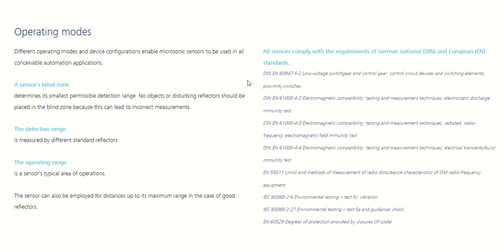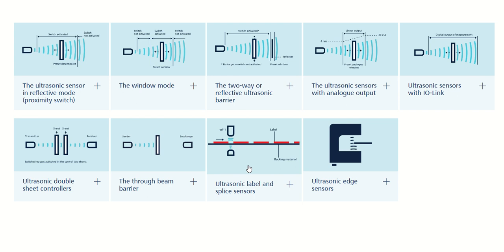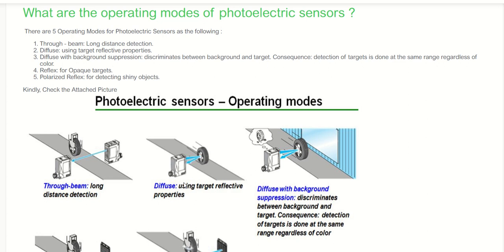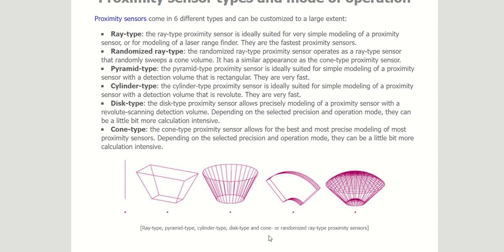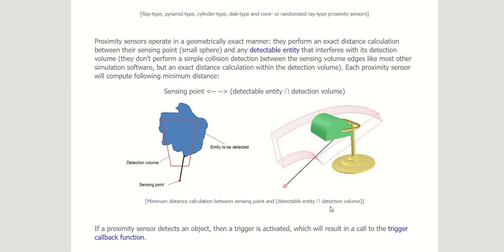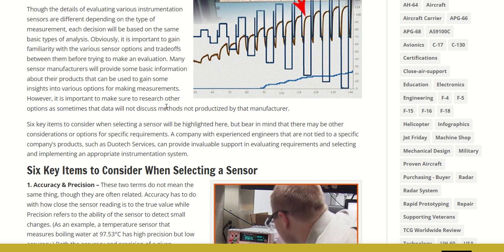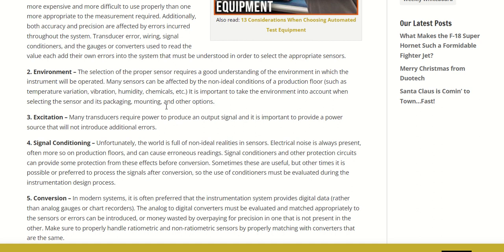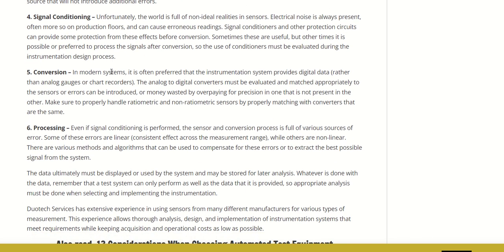Sensor Selection Parameters | Operating modes of different sensors | GTU EE Sem-6 IS CH-2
The video discusses different parameters that one should consider before purchasing or finalizing a sensor for a particular application. We have also discussed different modes of operations for some special sensors like  ultrasonic sensors, photoelectric sensors and proximity sensors.

This playlist will discuss about the second chapter of IS course, entitled "Sensor Installation and Operation" in detail. we are going to discuss every topic related to the chapter in as much detail as possible for the undergraduate course student.

You can also check out the playlist "IS Chap1" which discusses module 1 of same course entitled "Fundamentals of Measurement, Sensing and Instrumentation"